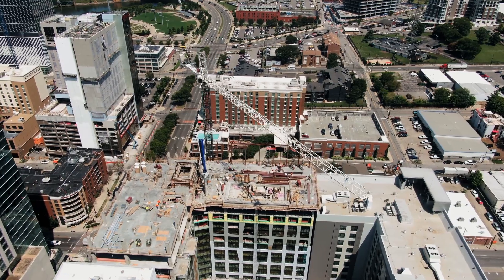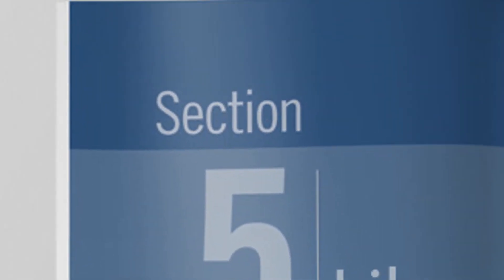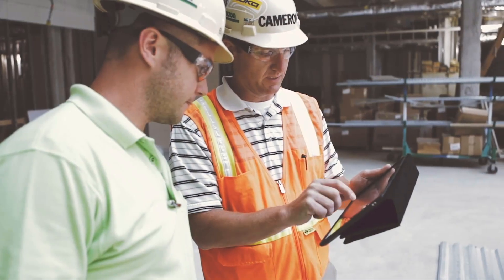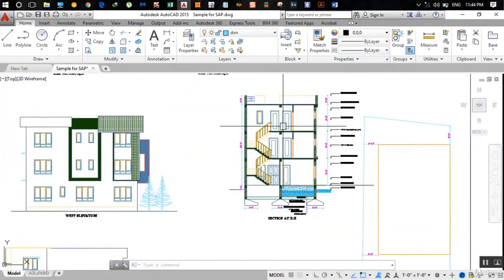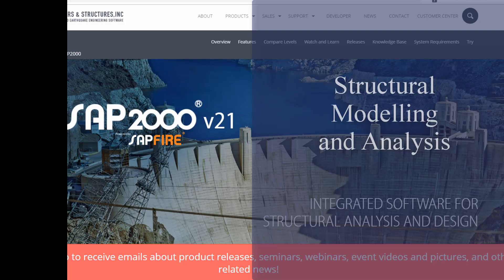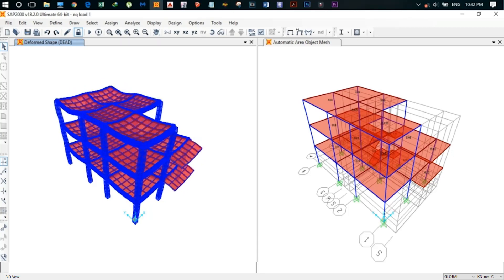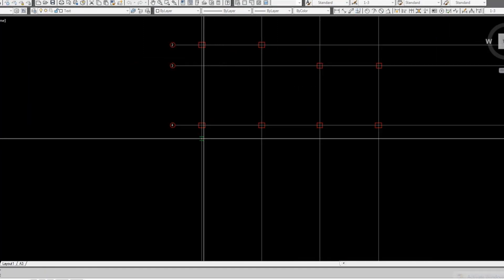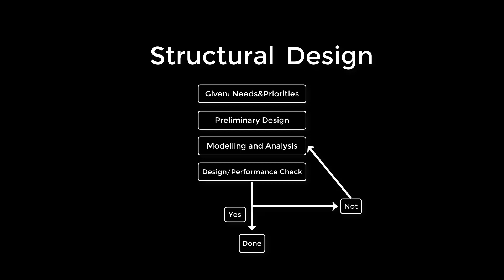How Structural Design Works in Practice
The structure to be constructed should primarily serve the basic purpose for which it is to be used and must have a pleasing look. Once the form of the structure is selected, the structural design process starts. Here are the breakdown of structural design process:
1. Design Code, Standards & Design Criteria
2. Load Considerations and Calculation
3. Conceptual Design
4. Structural Modeling and Analysis
5. Iterative design
6. Foundation Design
7. DRAFTING